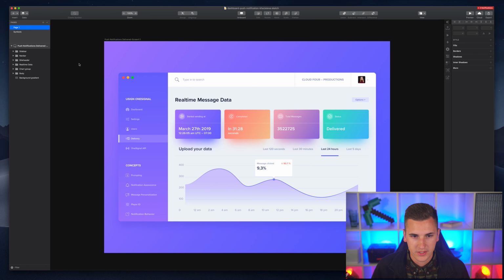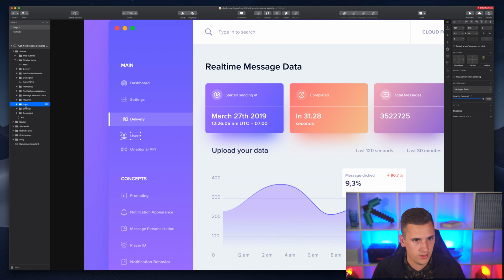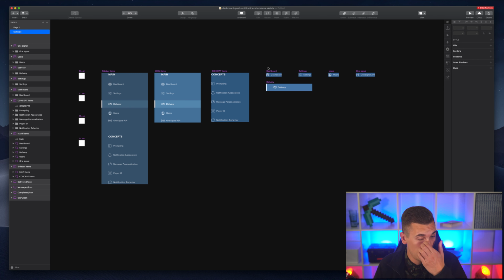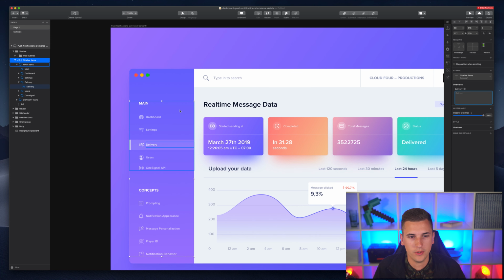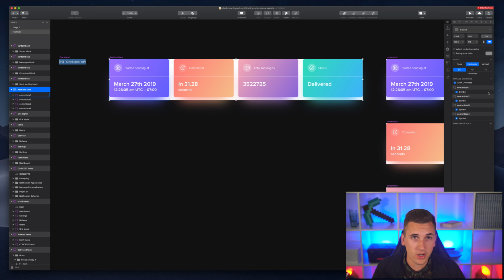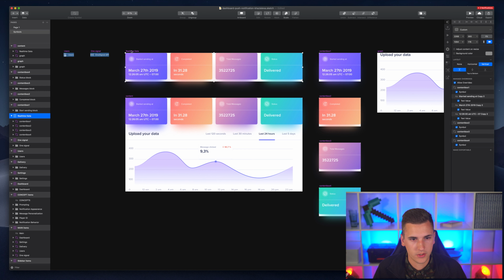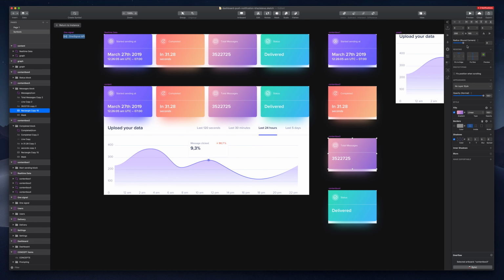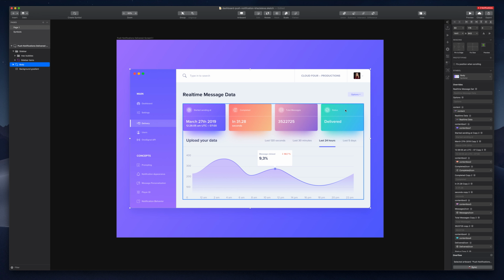Advanced Sketch Smart Layout Designs! (XXL TUTORIAL)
MY GEAR